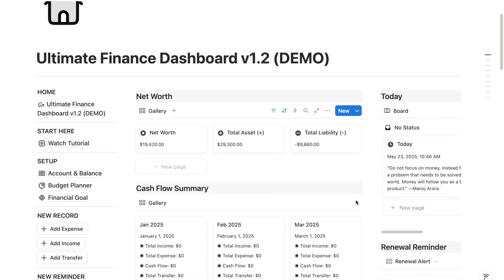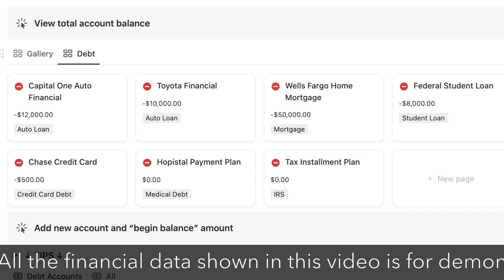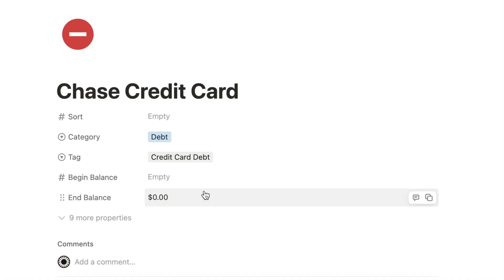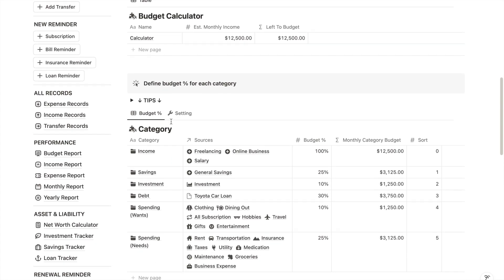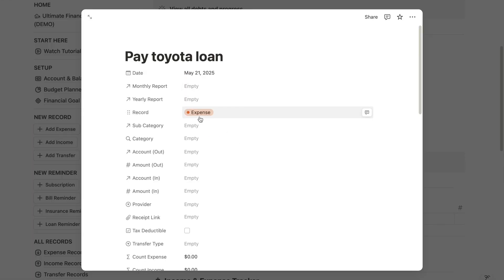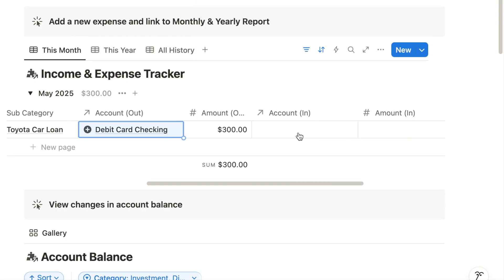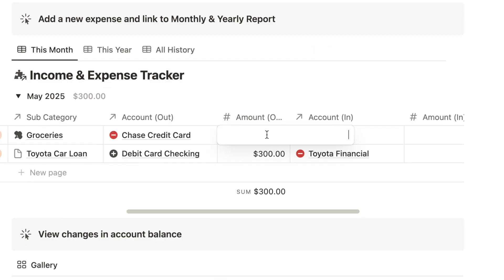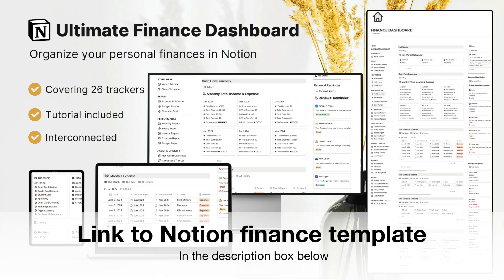How To Use Notion For Loan Debt Payoff Tracking | Student Loans, Car Loans, Mortgages